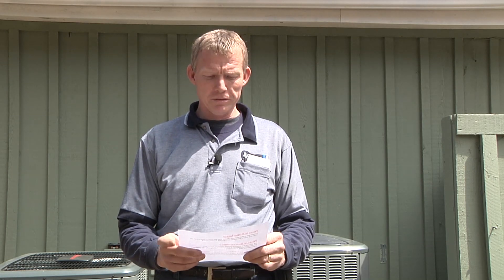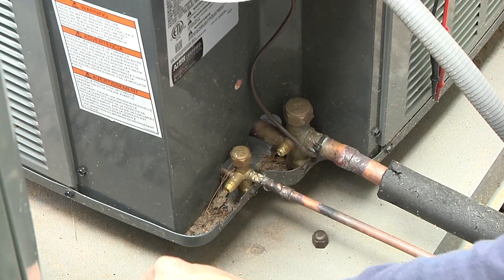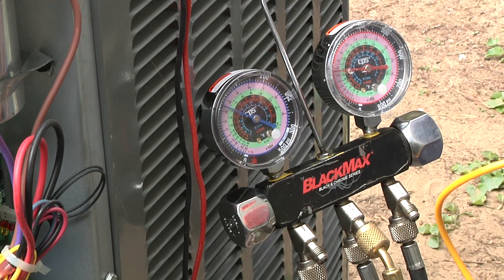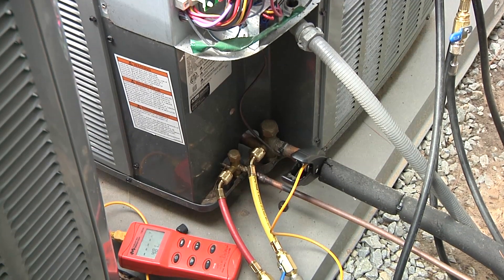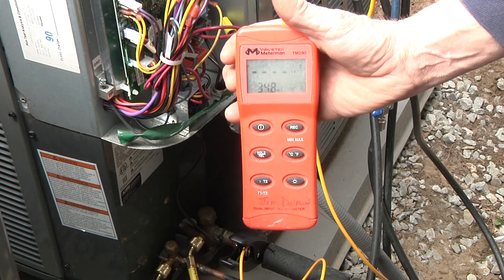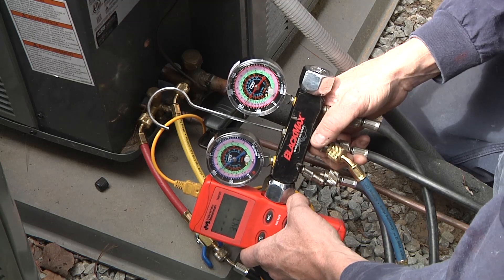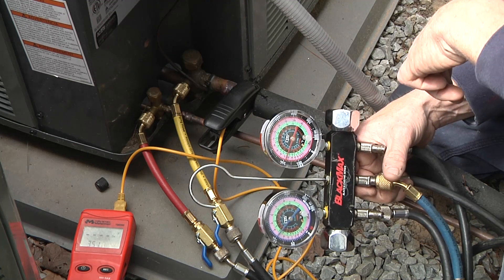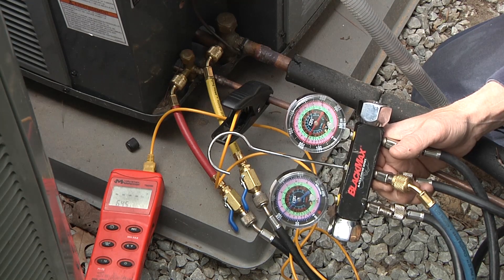Central Air Conditioner - Eliminate repairs - Proper way to Clean & tune - 14 point inspection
Lennox , carrior, York, Bryant, Rheem, goodman, sears , bludidge, daikin, American standard, Trane, rudd, amana

14 point clean & tune on Central Air condensing unit,Clean and Tune Overview,Size of the Air Conditioner,Check the refrigerant charge on an r410 and r-22 system ,Checking the 220 voltage on the unit and where to check voltage at,Check the condenser fan motor amperage,Check the compressor amperage,Check Maximum Working suction and discharge gage Pressure,Refrigerant the unit r-410, r-22, r-134a,Clean the condenser coils,Check the refrigerant pressures,Review operations of the unit,Check for proper airflow from registers,Check the temperature rise across the evaporator ,Check the indoor thermostat operation,Super Heat, is amount of heat that the evaporator picks up after the last of the liquid refrigerant has evaporated ,Sub Cooling, is the amount of heat removed below the refrigerant condensing temperature, at a particular pressure, measured in the degree of Fahrenheit,Why measure Super Heat and Sub Cooling?,Having your heating and cooling system maintain specific pressures and temperatures will keep your system running efficiently as possible,How to clean and tune also check on a central air conditioning unit,Check the refrigerant charge with gauges,Clean Condenser with High Pressure Carbon Dioxide or water,Check the Super Heat of the system,Check the indoor filter system and air flow,Inspect the evaporator assembly,Check indoor electrical connections,Check indoor blower motor assembly,Check for proper temperature rise,Check for proper airflow from air registers ,Check indoor blower assembly,Oil indoor blower assembly,Oil outdoor blower assembly,Check outdoor electrical connections,Inspect the outdoor condenser,Inspect the outdoor condenser, the condenser coil is clean,Current operating pressures are 110 psi on the suction side. This unit is charged with R410 refrigerantThere are a few items to check prior to reading the charge (pressures) on this unit, Operating pressure on the high side is 195 psi.  This unit is charged with R410 refrigerant,What type of metering device is on the indoor evaporator,T XV valve, capillary tube, or fixed orifice being used,This unit's charge will need to be checked by using the Super Heat reading,Fixed Orifice unit on evaporator ,If a T XV valve was used, you would check the charge by using the Sub Cooling reading,This unit has a fixed orifice metering device which determines that refrigerant charge must be read by using the Super Heat,To determine Super Heat, You will need to record the wet bulb reading from inside the home by digital meter,Using a slide chart,Slide charts are specific to the type refrigerant used and to the type of metering device,Set the chart to the recorded wet bulb reading from inside the home,Record the temperature outside the home,The ideal Super Heat on this unit, at this temperature, would be at 12 degrees running;To determine the actual running Super Heat,Use a digital meter to record the temperature of the suction line,Your next step to determine your actual Super Heat is to take the reading off your section line gauge,To determine your evaporator temperature read the pressure off your low side gauge,Then find the markings for the type of refrigerant being used.   This will give you your current evaporator temperature,Current evaporator temperature is at 31/32 degrees,Actual Super Heat is the temperature difference between the suction line temperature and the evaporator temperature,Suction line temperature should always be warmer than the evaporator temperature,Super heat of this system should be at 12 degrees;In an overcharge situation, you will have to reclaim several ounces of refrigerant from the system to reach the correct pressure verse temperature balance,The super heat reading from the system should only vary by a few degrees
The super heat should only vary +/- 3 degrees off of what the P/T chart recommends,Before removing refrigerant double check your air flow, check that the registers are open, the filter is clean, and you may want to check your Sub Cooling to make sure there is no restriction in the system;Check the charge and adjust the charge by super heat on a system that has a capillary tube or fixed orifice metering system;If a system has a T XV metering system you would check and adjust the charge by the Sub Cooling,"T XV" stands for a thermostatic expansion valve.  It will automatically control the flow of refrigerant into the evaporator,On a T XV metering system you measure off the condenser gauge, which reads off of the high side,Attach your meter to the liquid line of the unit and measure the temperature/pressure,The liquid line should be at a cooler temperature than the condenser temperature,Or you